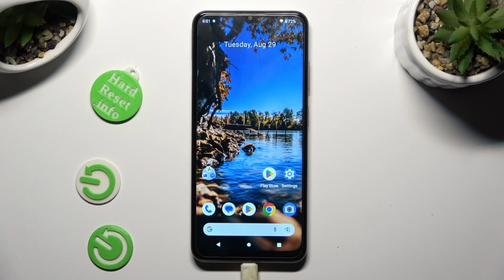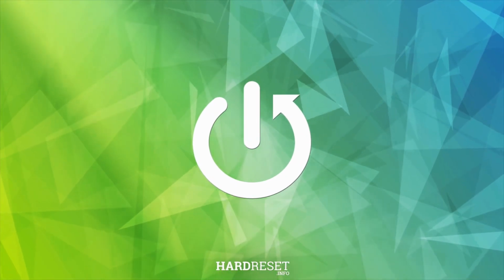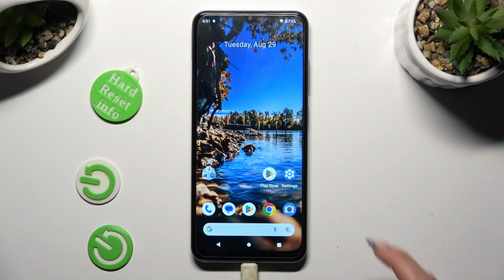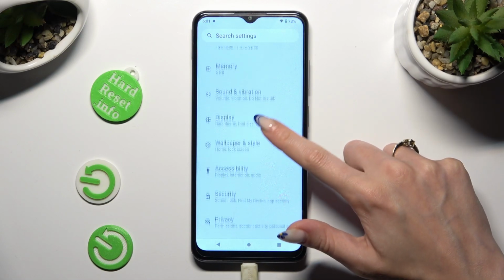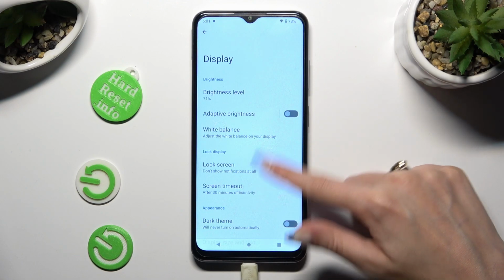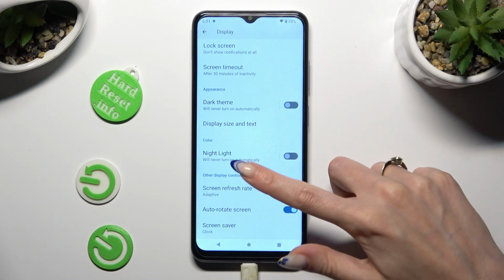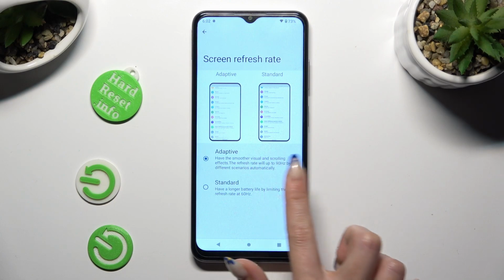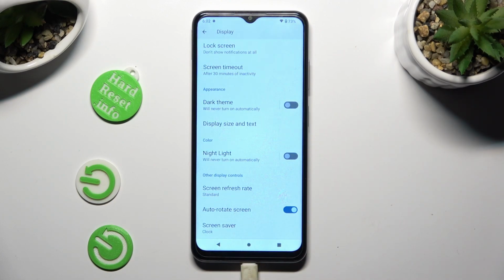How to Change the Display Refresh Rate on NOKIA G42?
With our tutorial video, you'll learn how to customize your NOKIA G42's display, so you'll be able to see it in a way that suits your preferences. You can elevate your viewing experience by customizing your NOKIA G42 screen performance.

How to increase the screen refresh rate on NOKIA G42?
How to improve motion and animation smoothness on NOKIA G42?
How to adjust the refresh rate value on NOKIA G42?